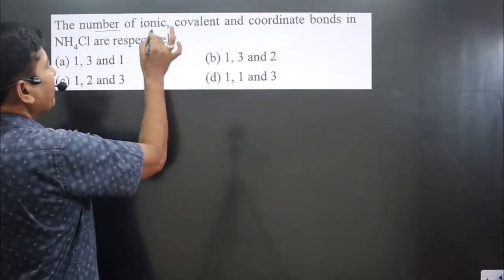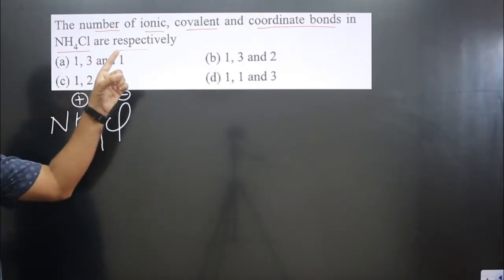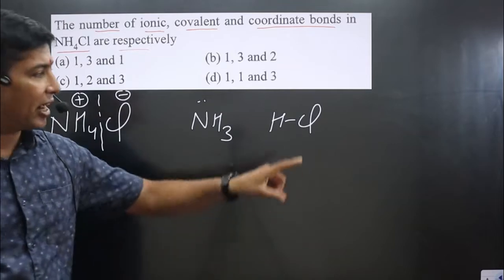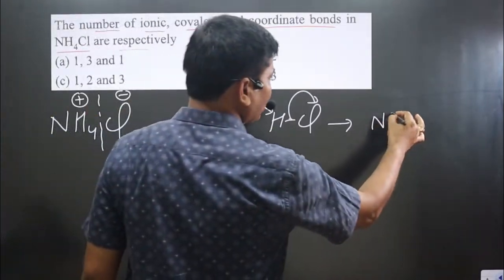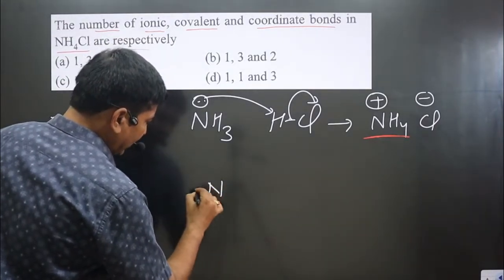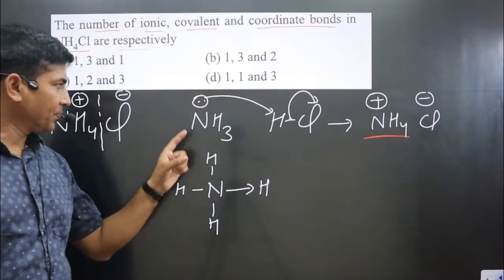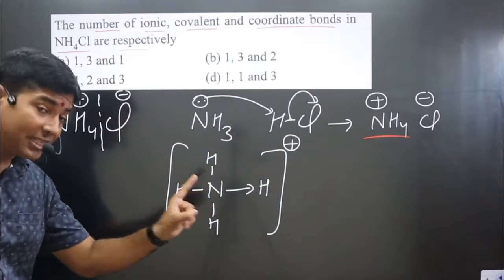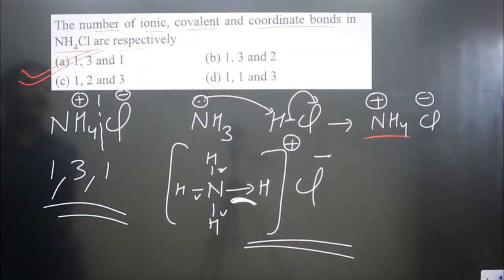The number of ionic, covalent and coordinate | Chemical bonding | Fajan rule | Valence Bond Theory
The number of ionic, covalent and coordinate bonds in NH4Cl are respectively